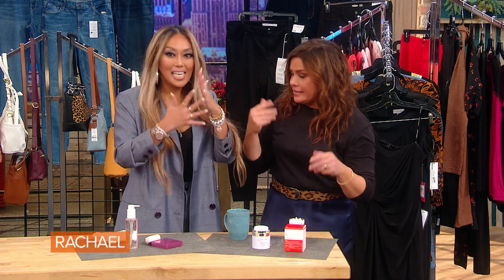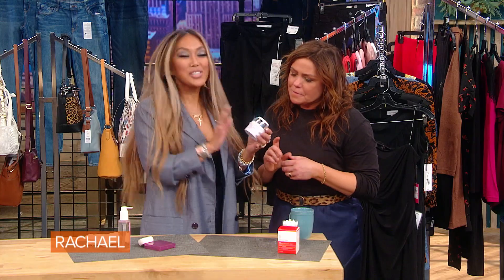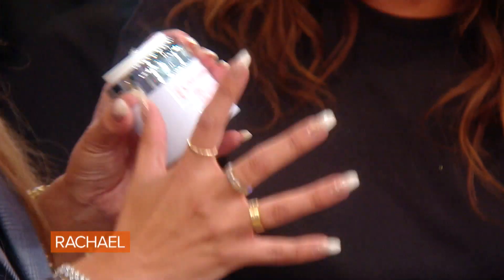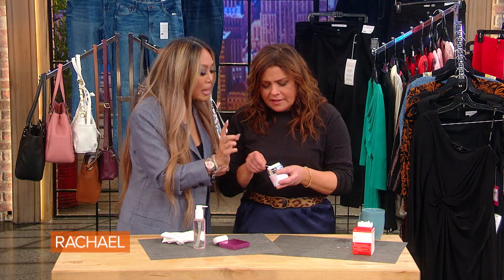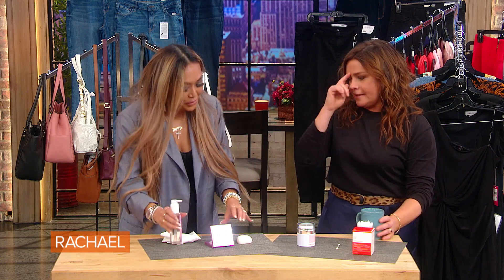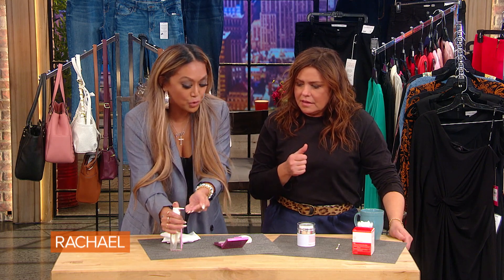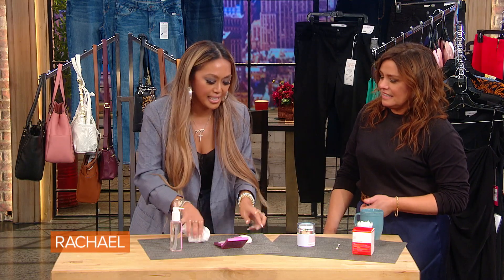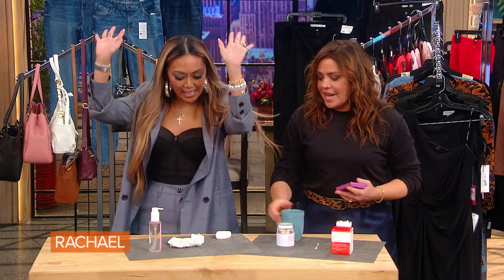A Quick & Easy Fix For Oily Skin | Mally Beauty's Mally Roncal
Makeup artist-to-the-stars Mally Rancal demonstrates the magic of her very own Mally Beauty Poreless Face Defender by putting actual baby oil on her face.